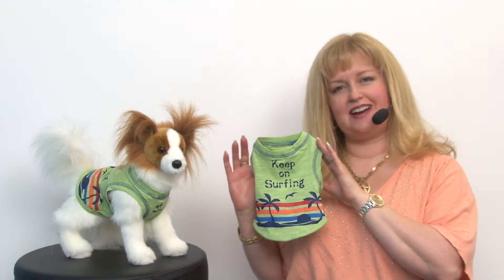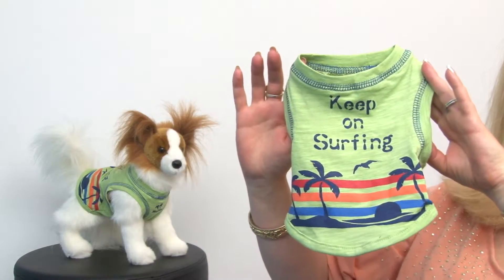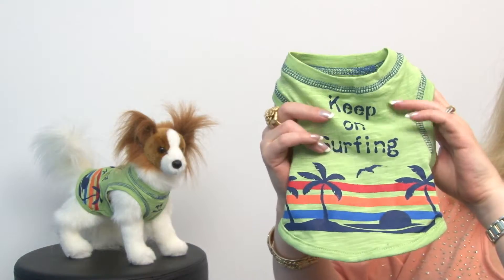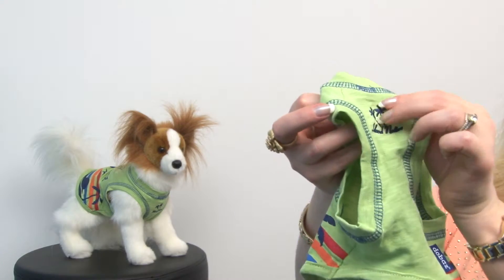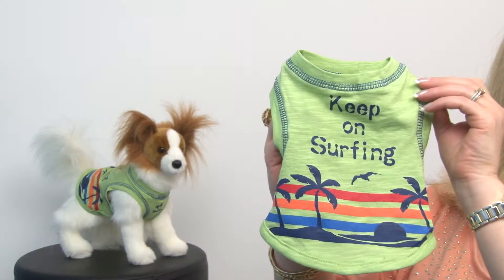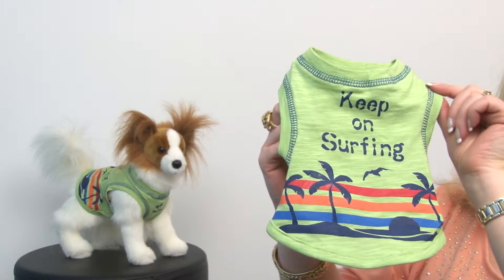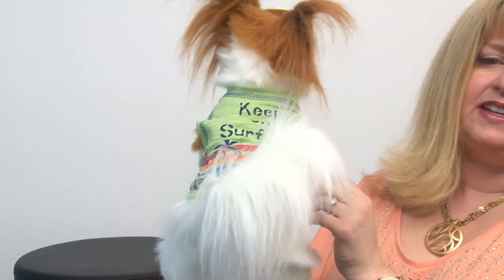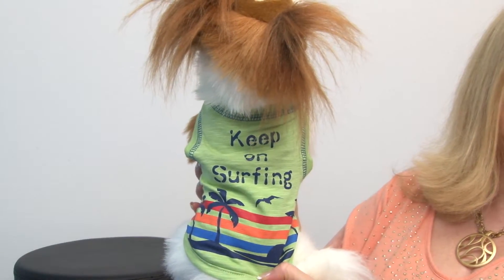Keep on Surfing Dog Tank by Parisian Pet - Green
Let your pup ride a fashion wave with this surfing dog tank by Parisian Pet! Available at BaxterBoo.com